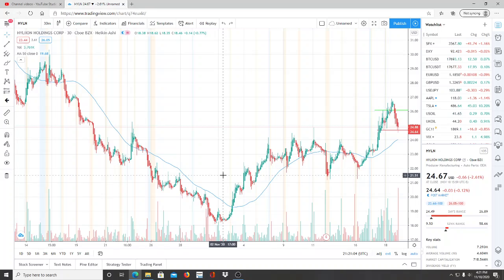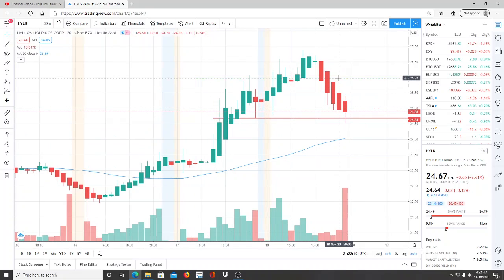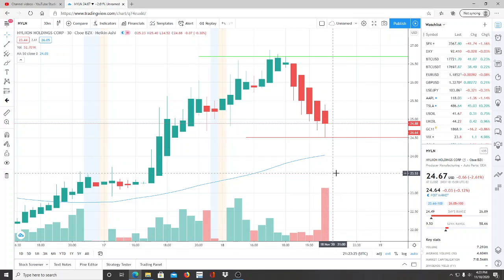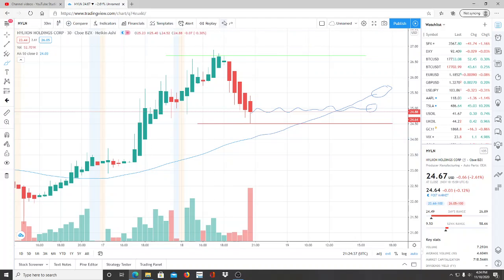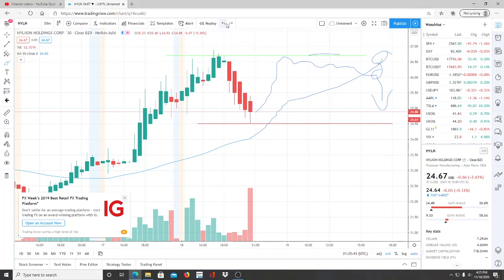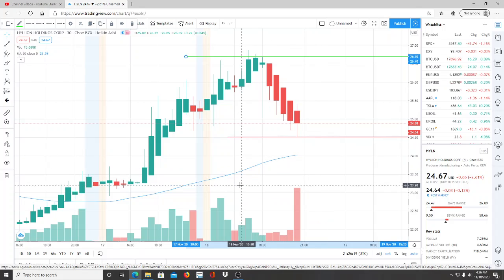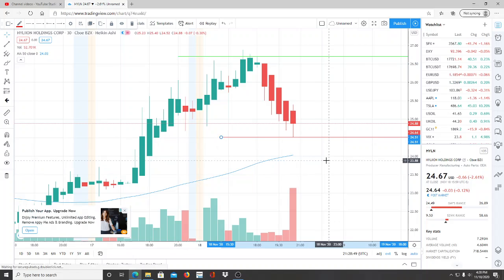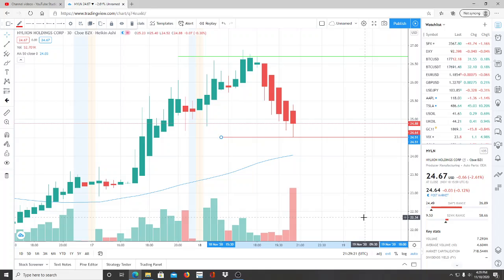HYLIION HOLDINGS CORP HYLN STOCK CHART ANALYSIS